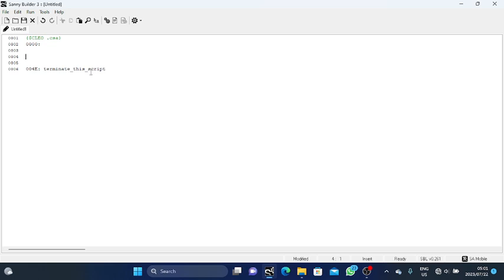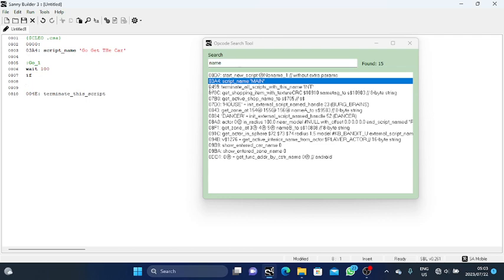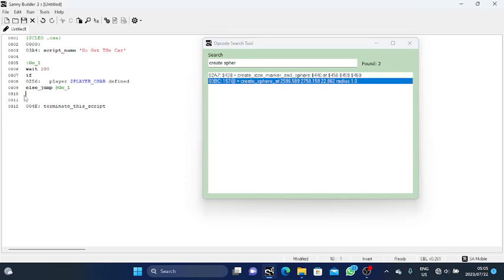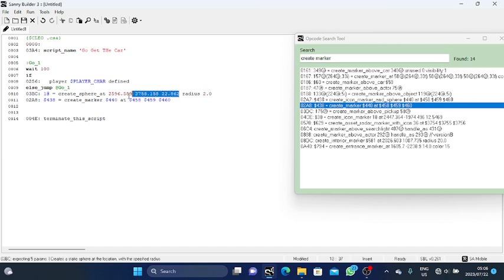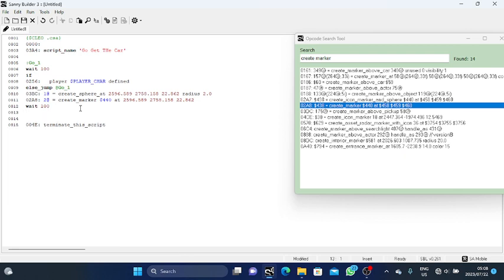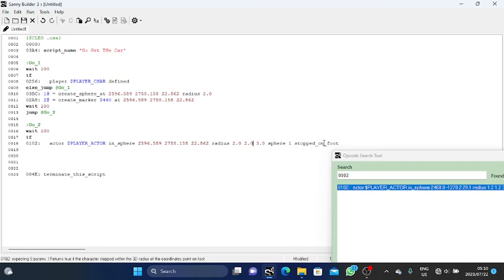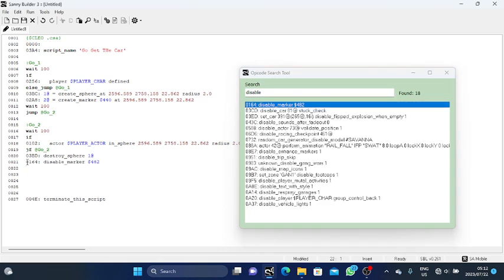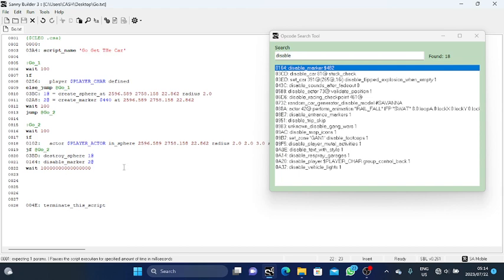How To Create Your Own GTA SA mision Tutorial 3